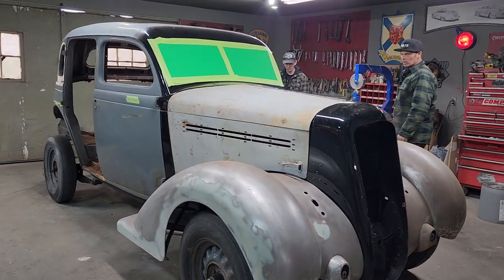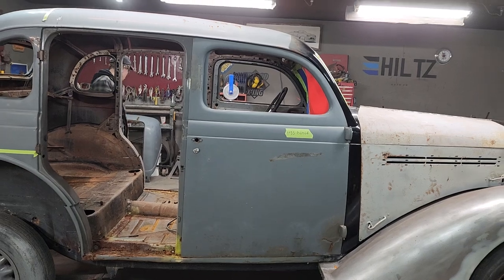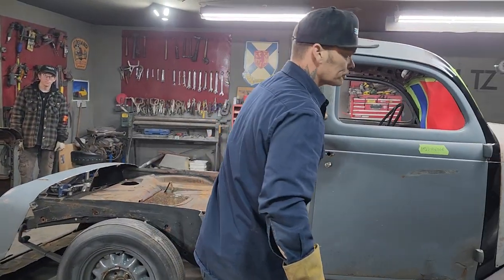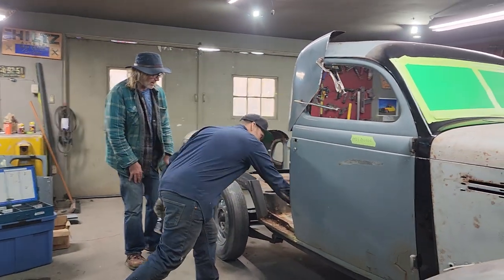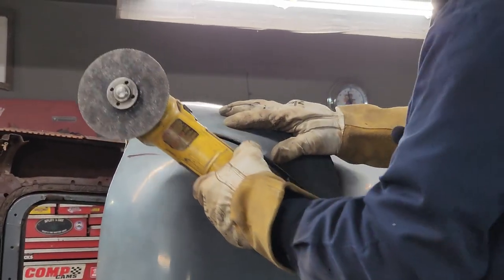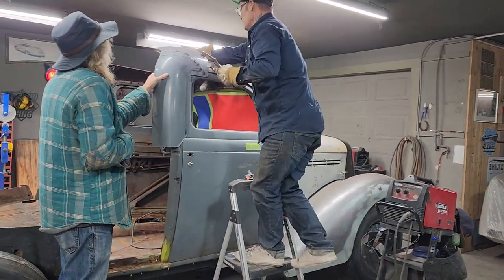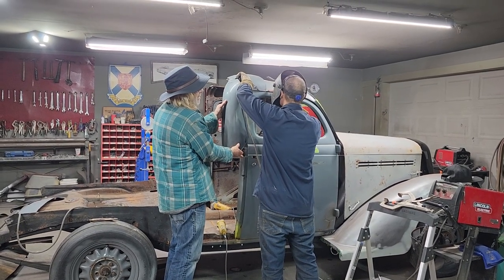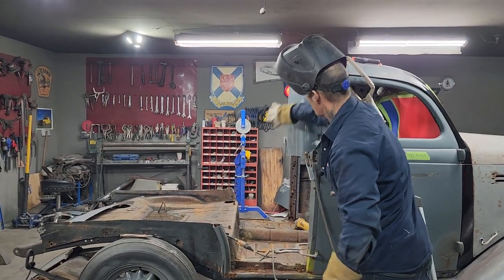The fabrication begins... Turning a 1935 Plymouth Touring Sedan into a Pickup Truck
We're about to turn this 1935 Plymouth Touring Sedan into a 1935 Plymouth 1/2 ton pickup truck... there's no set plan here, it's going to be a trial and error fabrication experiment 🚨

MAILING ADDRESS:
Hiltz Auto Co.
RR3
Canning, NS
B0P 1H0